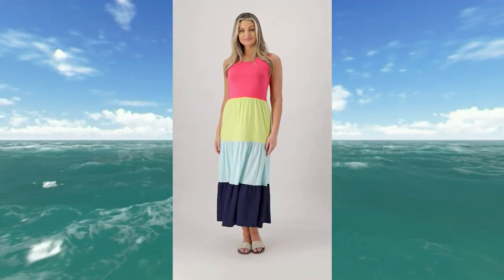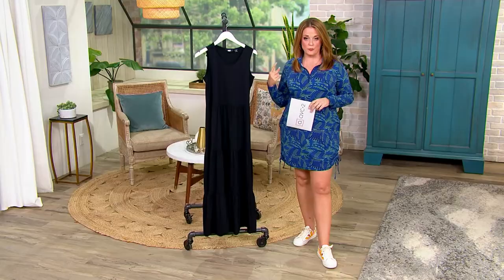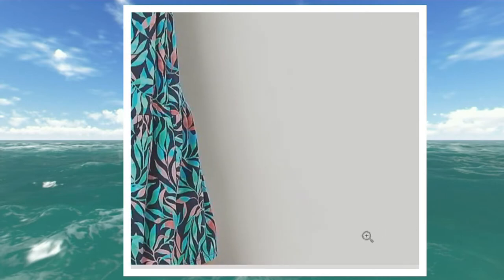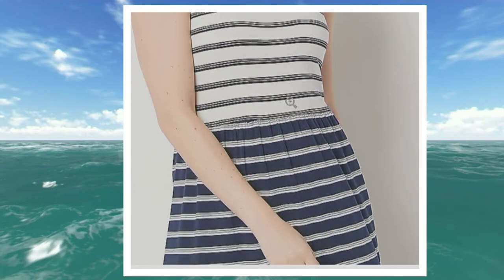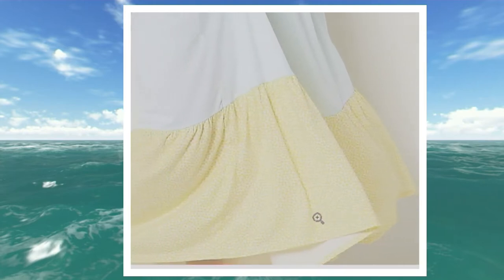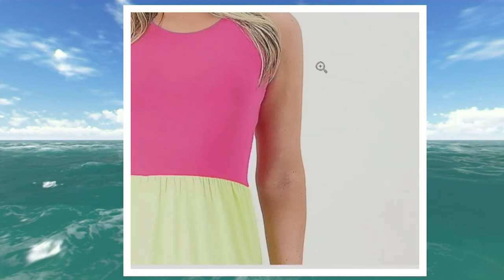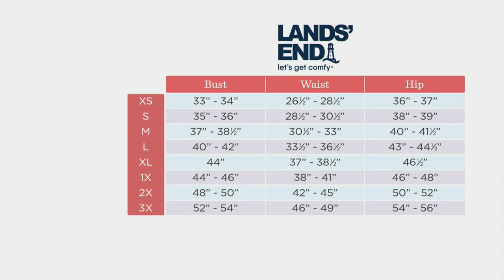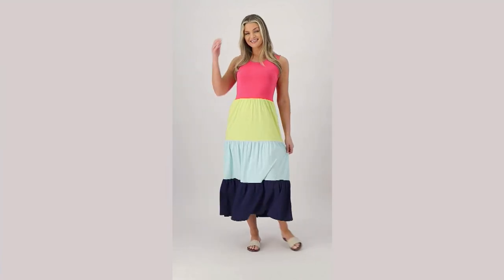Lands' End Sleeveless Tiered Maxi Dress on QVC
Lands' End Sleeveless Tiered Maxi Dress